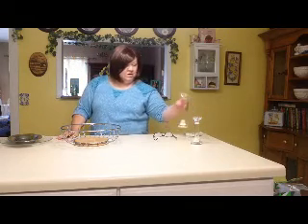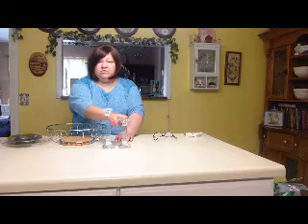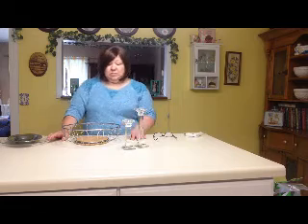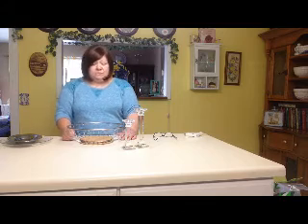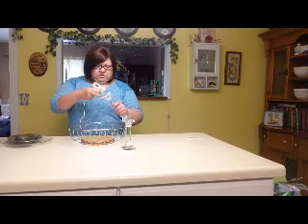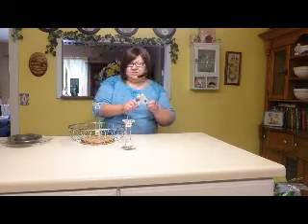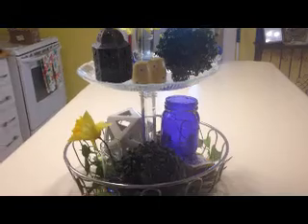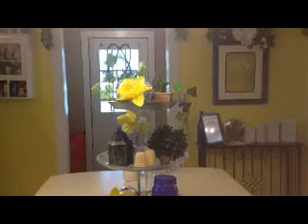DIY 3 Tiered Tray & Decorating My New Tray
Today I am sharing a three-tiered tray I made that will be featured in a Fall decorating challenge that will be coming up later in September

Welcome to 2Blessed! We are so excited that you have come to check out our video!